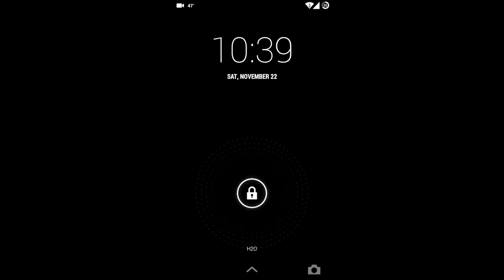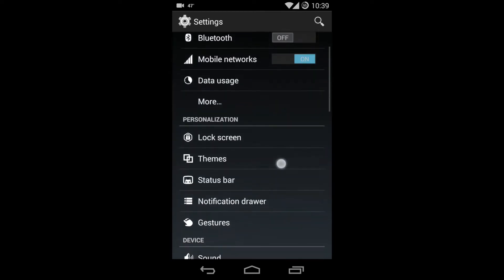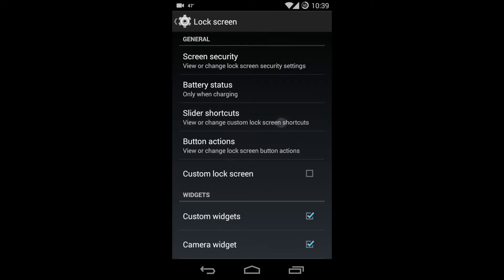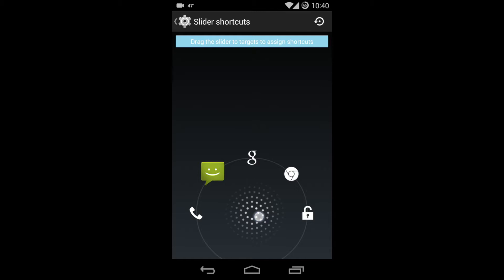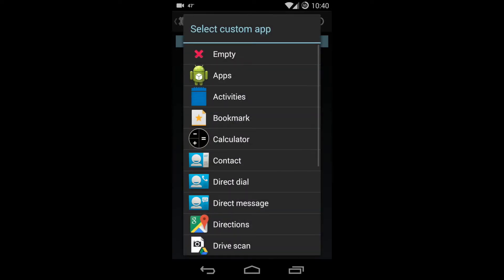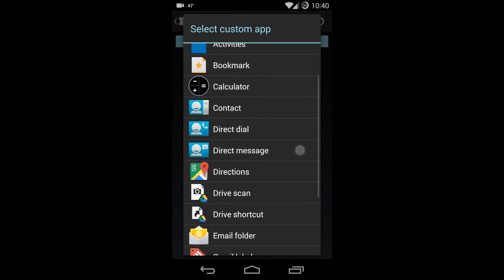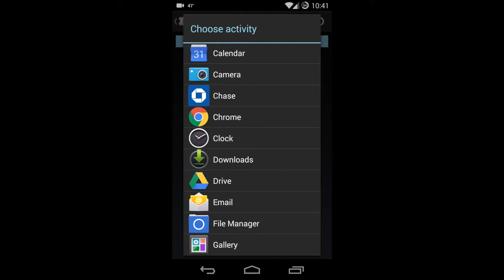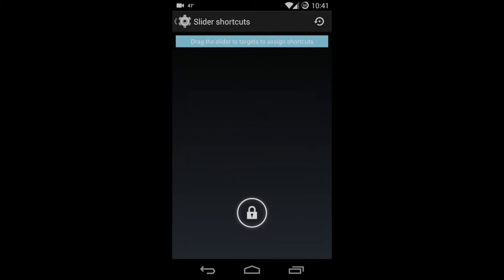How to change OnePlus one lockscreen shortcuts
In this video i would like to show you how to change Short cut icons on the lock screen of OnePlus one.